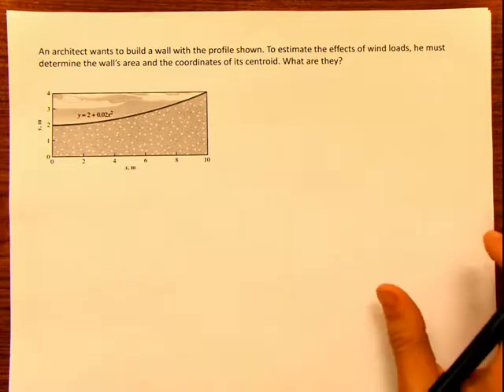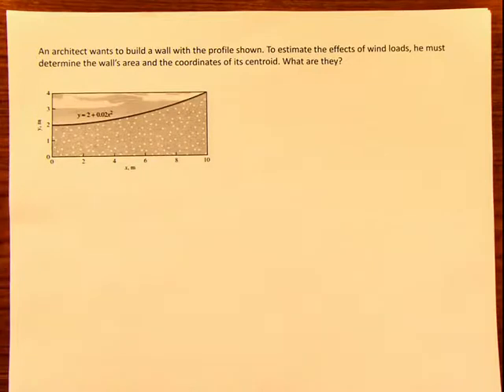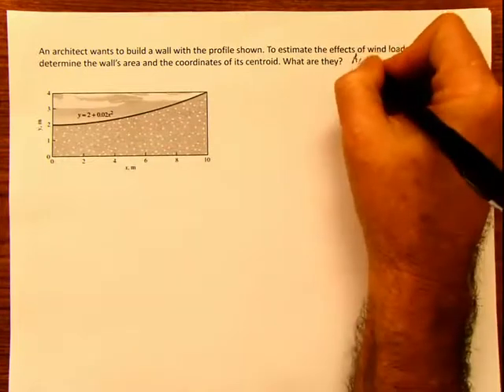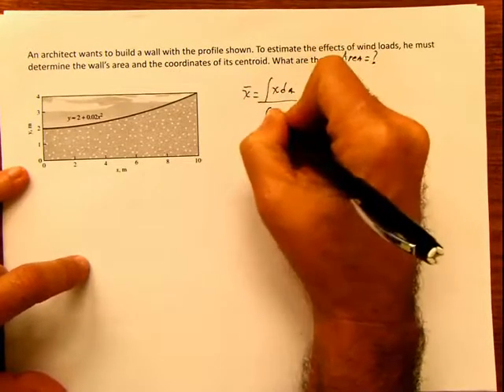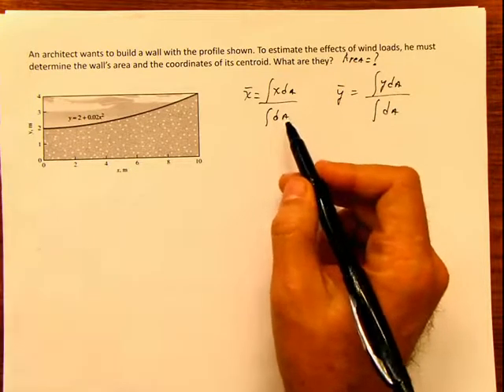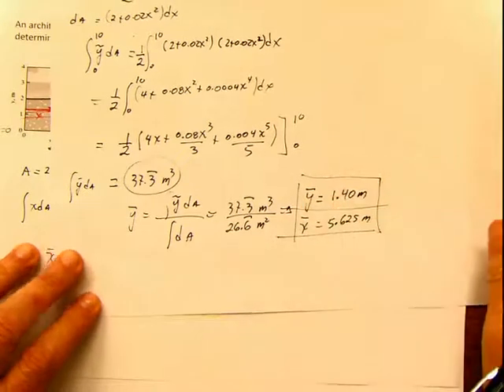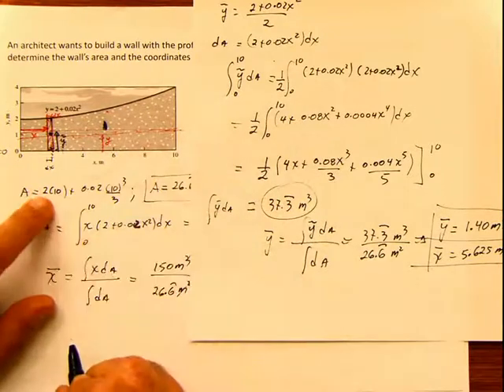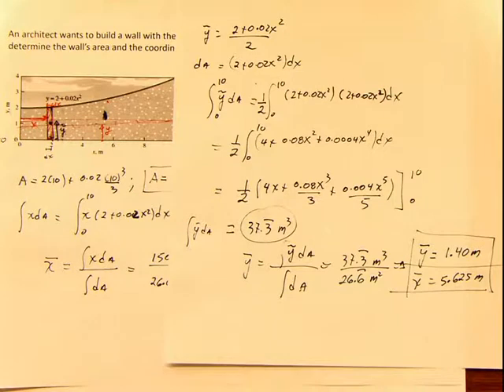Study Set 9-04 Centroid by Integrals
An example involving a direct application for the determination of a centroid and area.
Step by step solution using the method of integrals